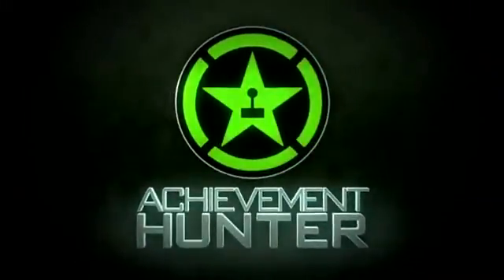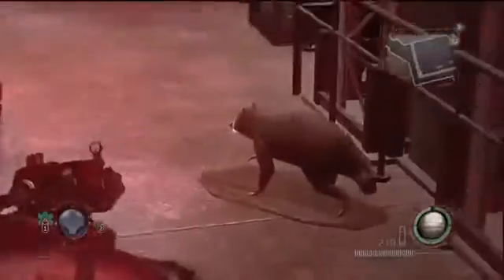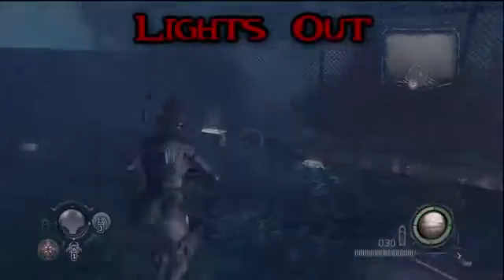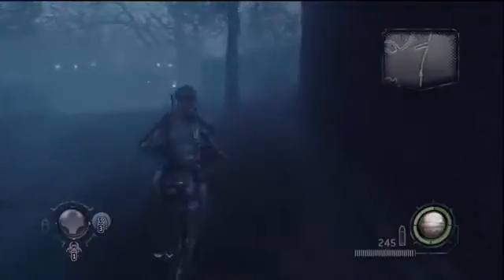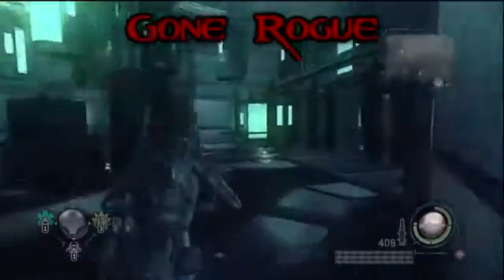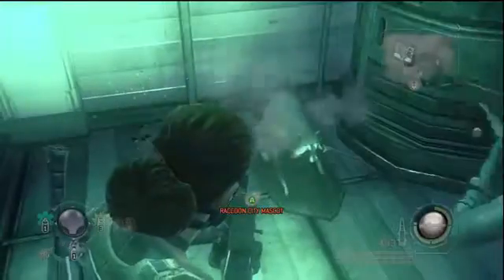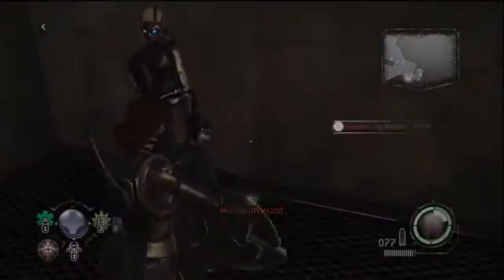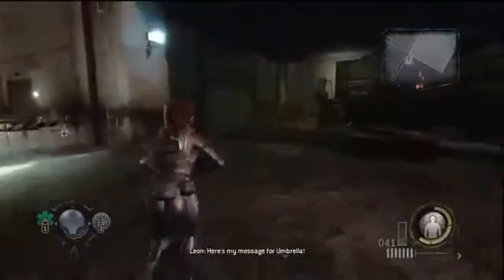Resident Evil Operation Raccoon City Raccoon City Mascot1422